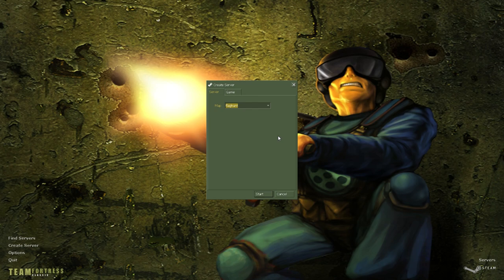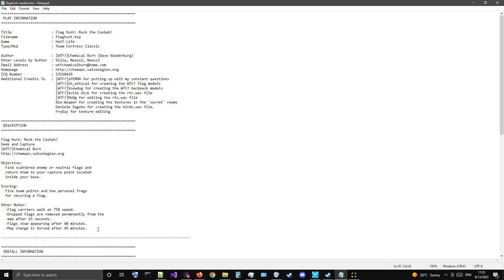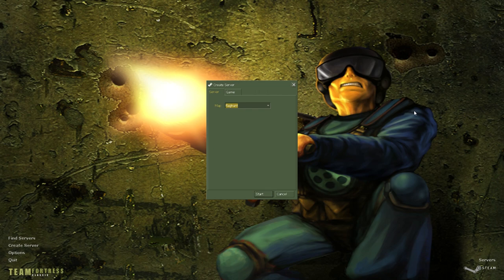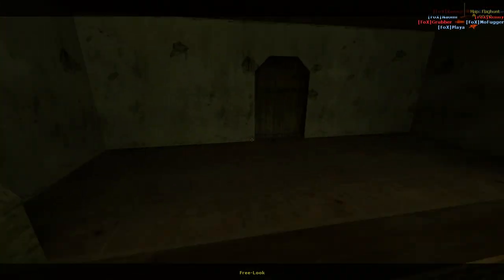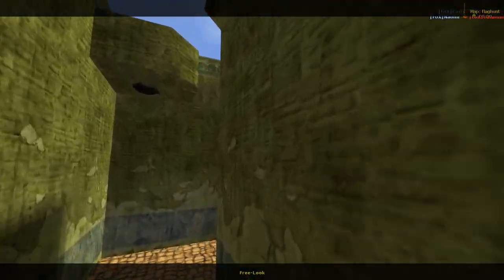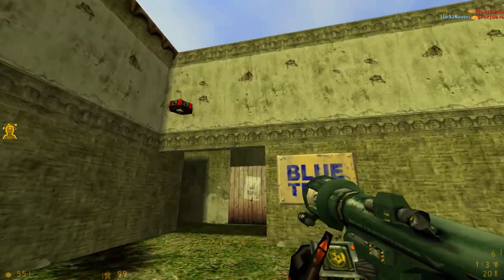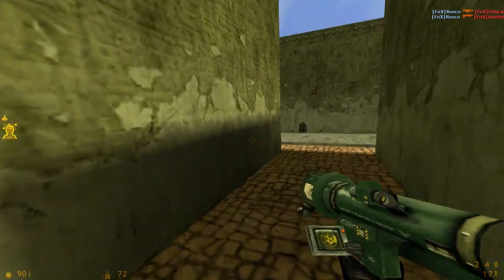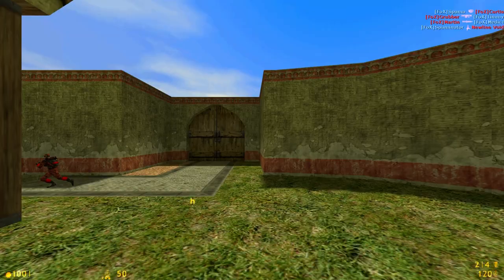The Maps of Team Fortress Classic: Flag Hunt: Rock the Casbah!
Nevermind, you can have the video for this map early.